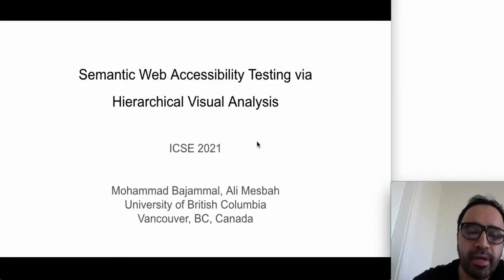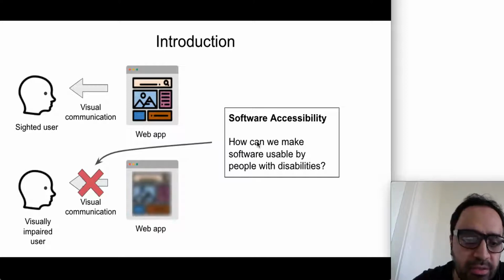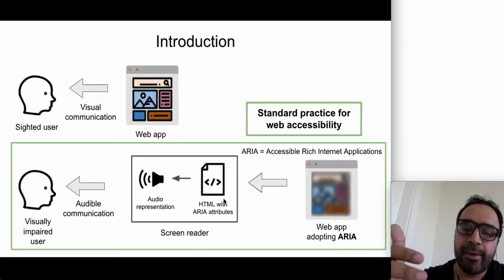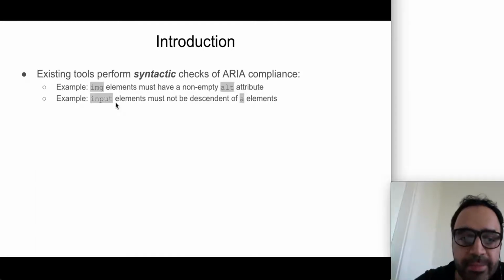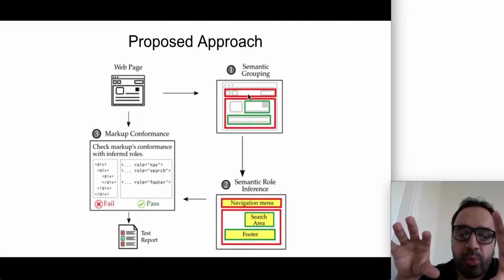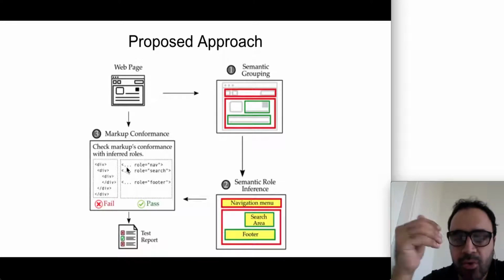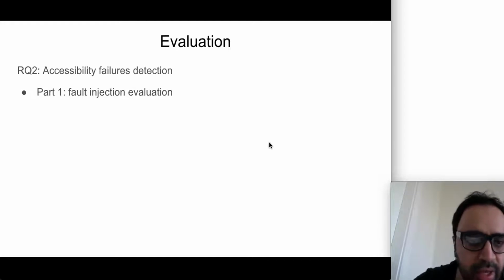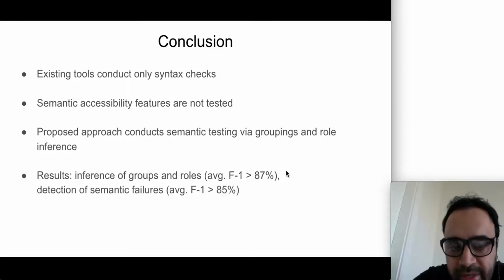Semantic Web Accessibility Testing via Hierarchical Visual Analysis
Software accessibility, the design of software to be usable by users with disabilities, impacts millions of people around the globe. Although accessibility has traditionally been a marginal afterthought that is often ignored in many software products, it is increasingly becoming a legal requirement that must be satisfied. While some accessibility testing tools exist, most only perform rudimentary syntactical checks that do not assess the more important high-level semantic aspects that users with disabilities rely on. Accordingly, assessing software accessibility has largely remained a laborious manual process requiring human input. In this paper, we combine visual analysis, supervised learning, and natural language processing to propose an approach, called AXERAY, that infers semantic groupings of various regions of a web page and their semantic roles. We evaluate our approach on 30 real-world websites and assess the accuracy of semantic inference as well as its ability to detect accessibility failures. The results show that AXERAY achieves, on average, an F-measure of 87% for inferring semantic groupings, and is able to detect accessibility failures with 85% accuracy.

Mohammad Bajammal (University of British Columbia), Ali Mesbah (University of British Columbia (UBC)),